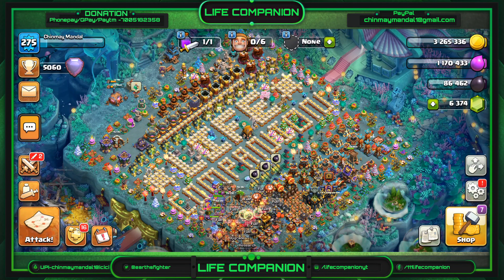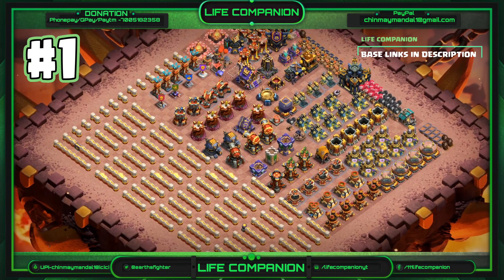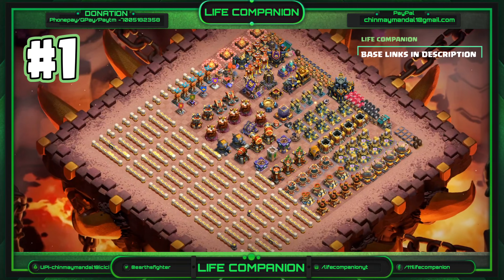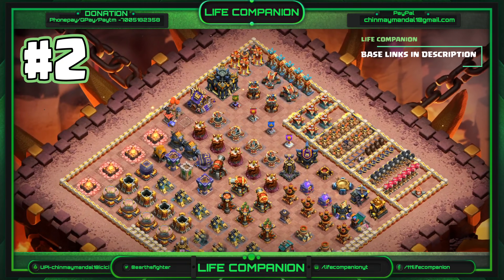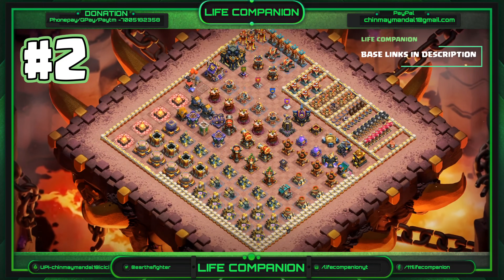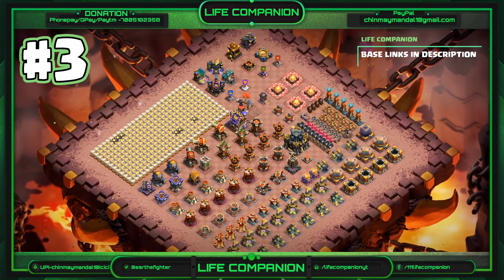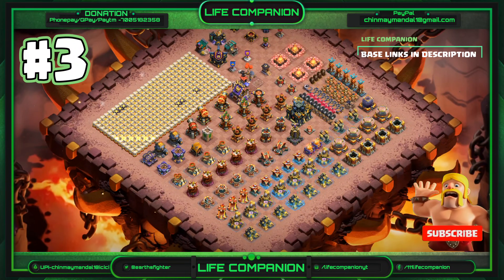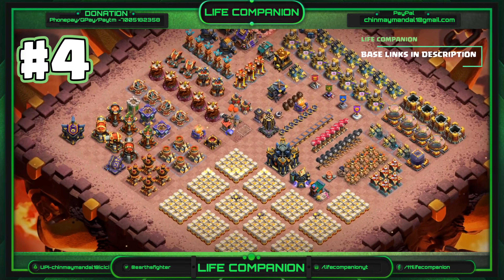New* TOP 5 Th17 Progress Base With LINKS Th17 Progress BASE Link | New Best Th17 Progress Base 2024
Top 5 Best Th17 Progress  Base With LINKS | Th17  Stars Th17 Progress  BASE | New Best Th17  Progress  Base 2024

New Best Th17 Progress  Base With Links | Best Th17  Stars Progress  BASE 2024 | Th17 Progress  Base Anti 3 Stars | Best Th17 layout

💵UPI - chinmaymandal1@icici

🙏Thanks For Your Valuable Time⏳ And Support ❤️

👉👉TH 17 Progress  BASE LINKS👈👈

✅1.

✅2.

✅3.

✅4.

✅5.